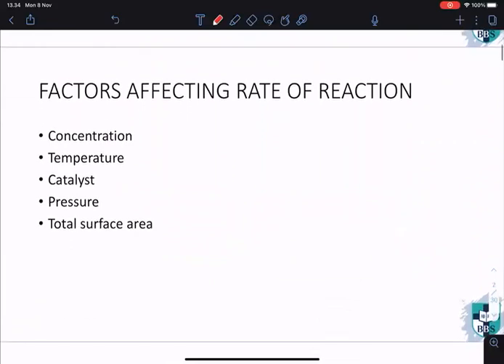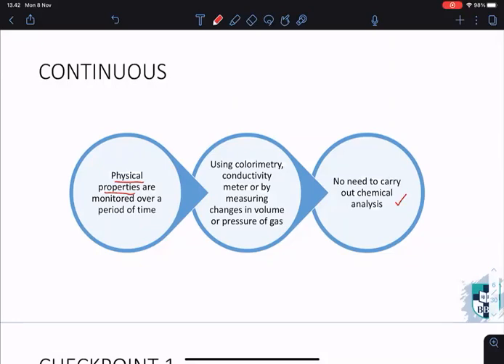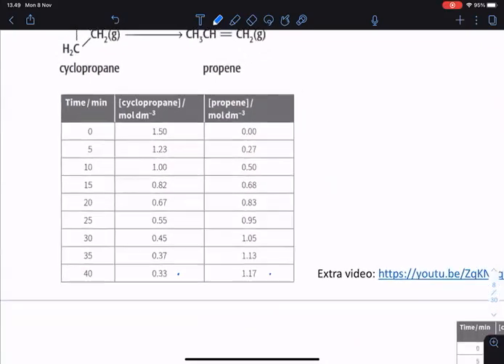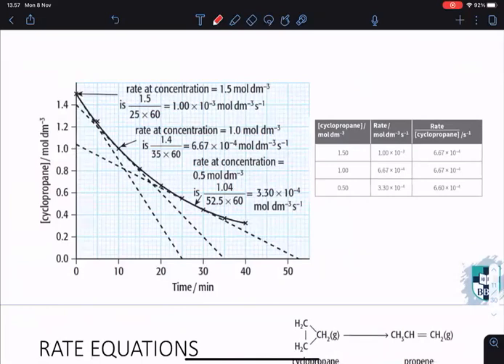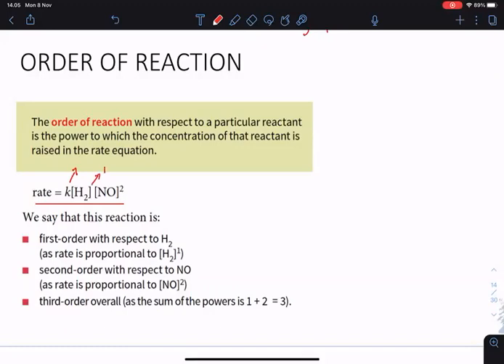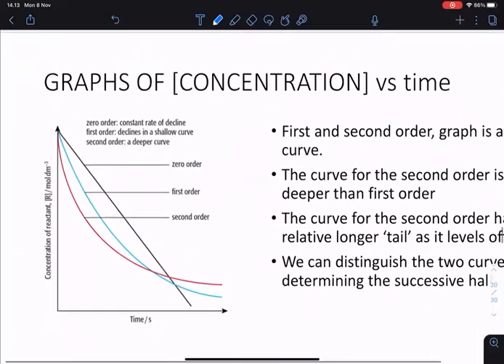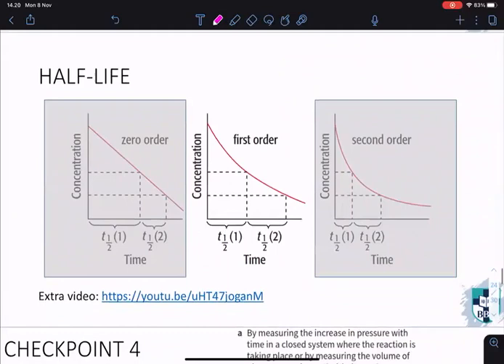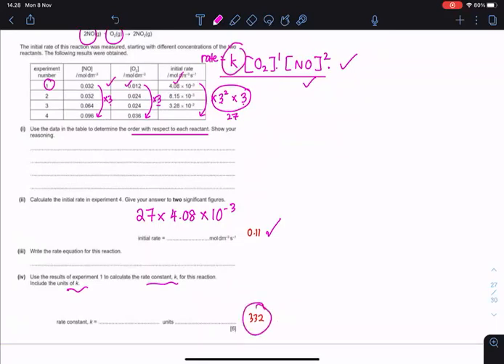LECTURE 15 REACTION KINETICS PART 1 CAIE 9701 CHEMISTRY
PART 1 - Methods of tracking progress of reaction, graph and rate equation